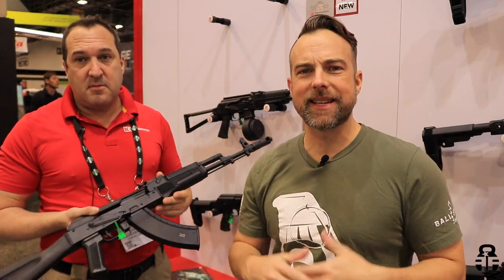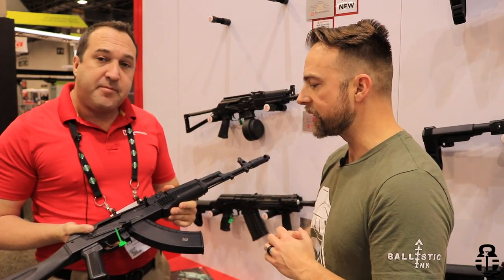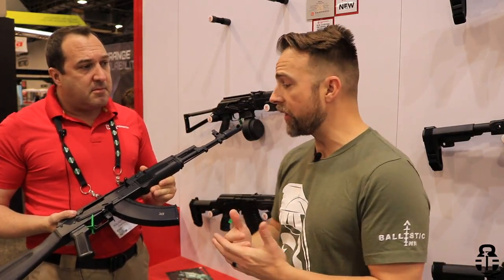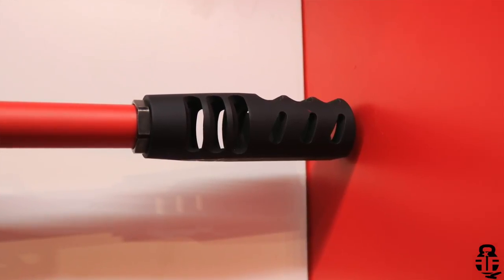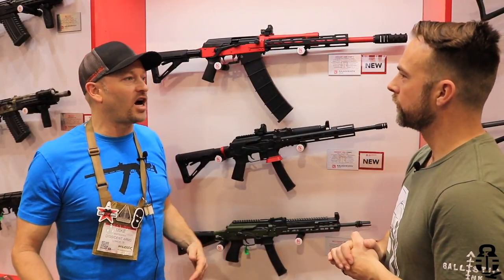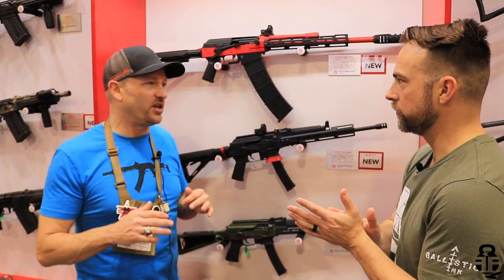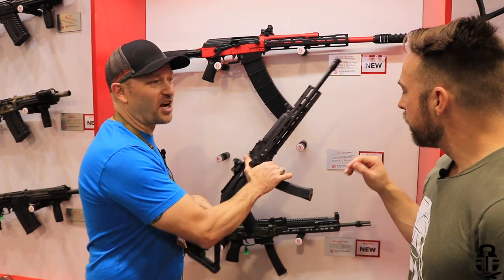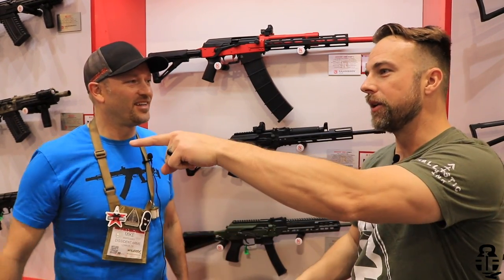Kalashnikov USA AK 103 & More at Shot Show 2020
Kalashnikov USA released their AK-103 clone called the KR-103. In addition they have collaborated with Dissident Arms on some cool race guns!!!